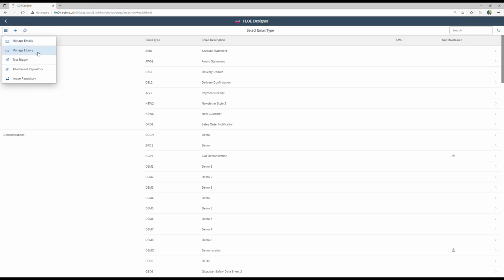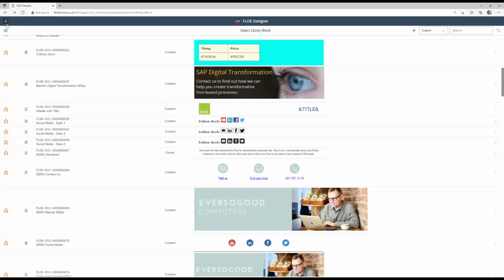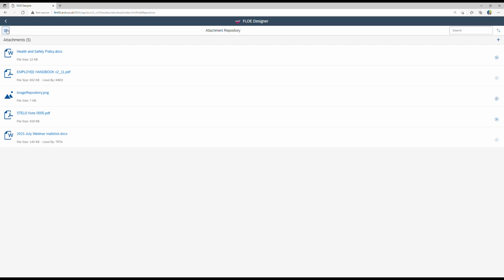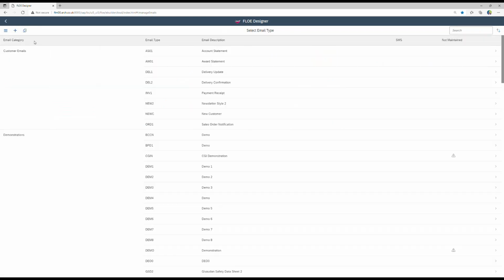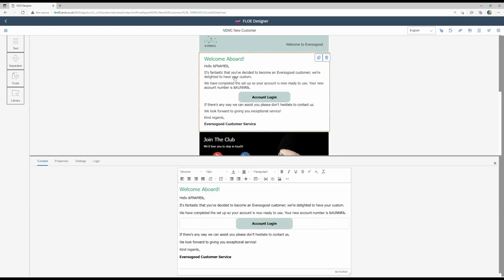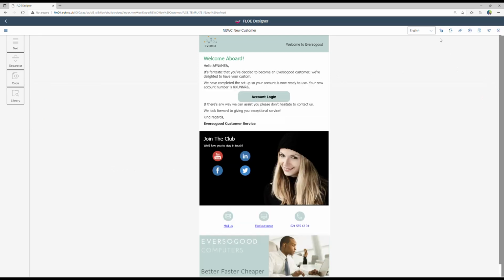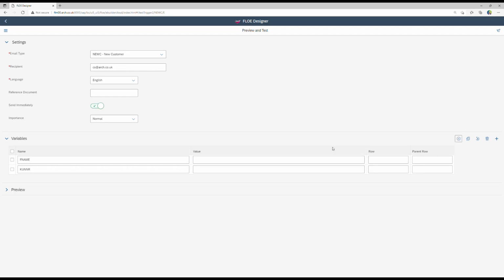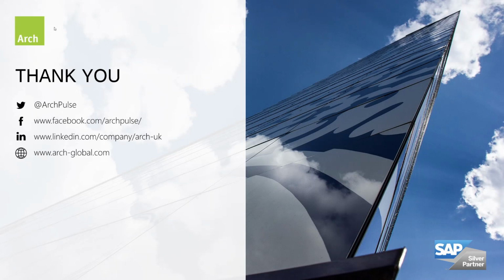Floe Designer Walkthrough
See Floe Designer in action - the Unified SAP output template designer for Email, SMS, PDF and HTML.